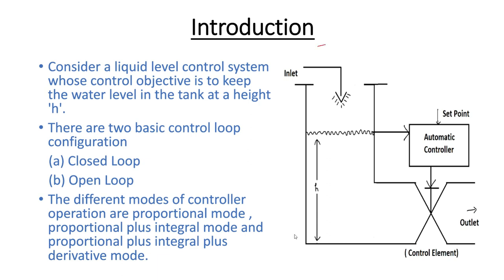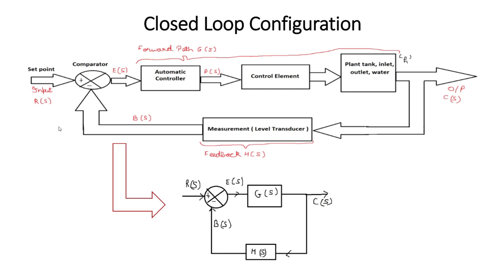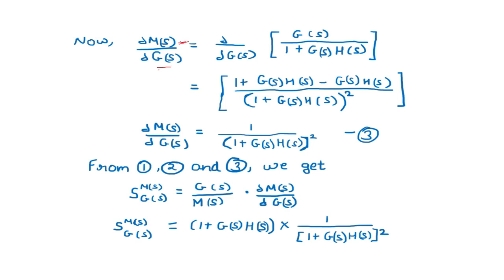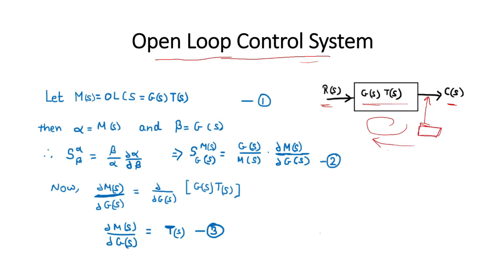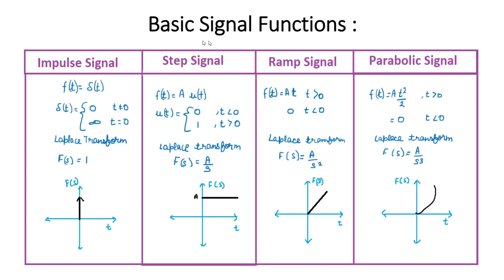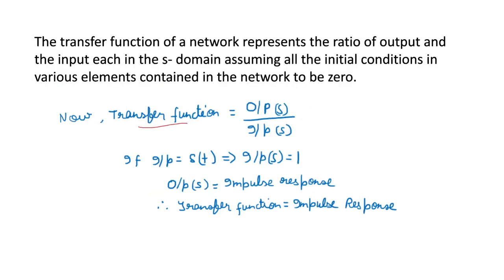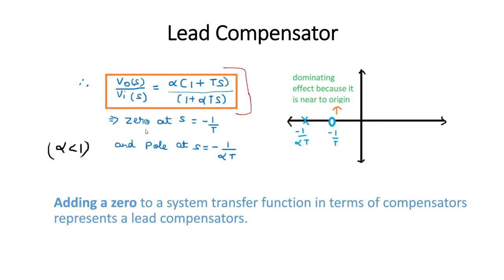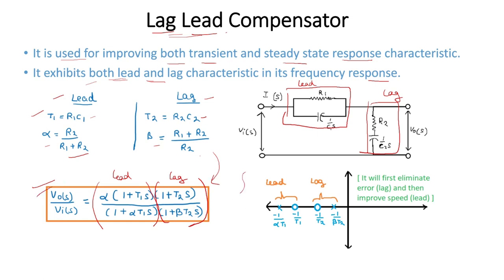Control Systems - Lecture 1 || Introduction to Control Systems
This is the first lecture of Control Systems for Electrical engineering. It is Introduction to Control Systems.